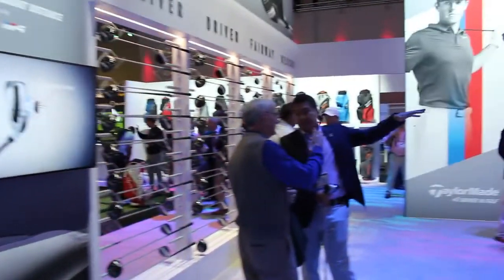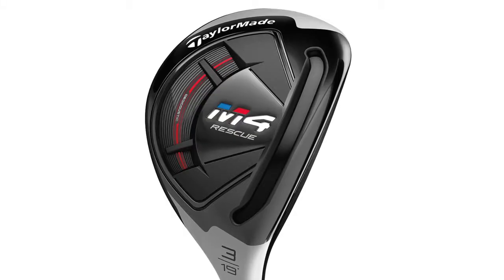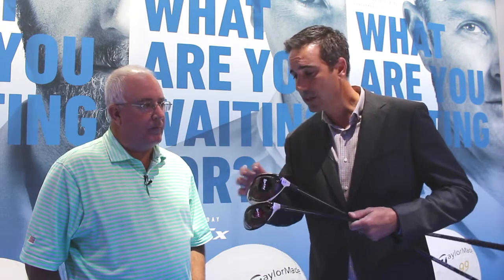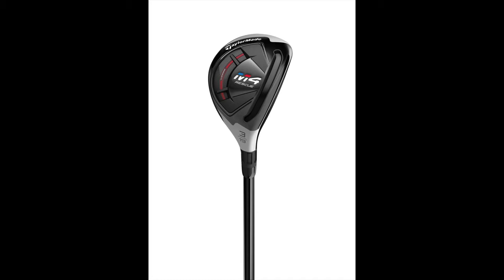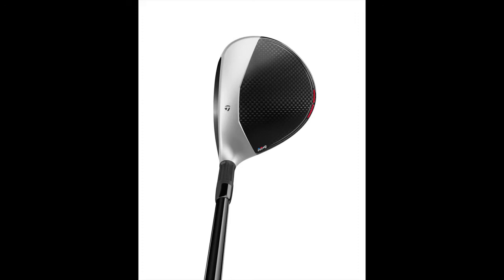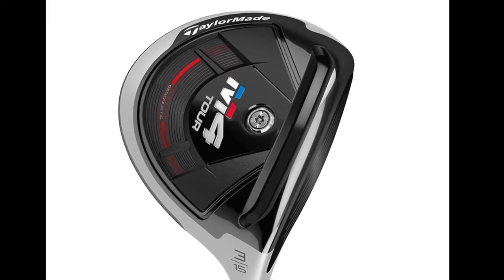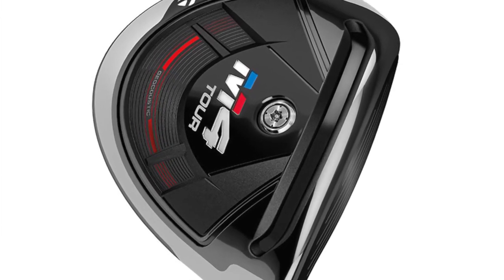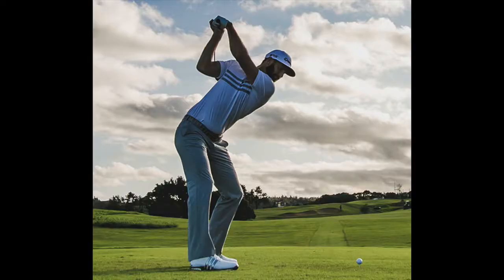TaylorMade M4 Fairway Wood/Rescue Review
TaylorMade’s Brian Bazzell joined 2nd Swing at the 2018 PGA Show in Orlando to talk about TaylorMade’s new 2018 M4 fairway woods and rescue clubs. The new M4 models will be replacing M2 fairways and rescues in the TaylorMade lineup, and they should continue to be a huge success with recreational players who are looking for a strong combination of distance, forgiveness, and high launch.  Shop new 2018 M4 fairway woods and rescues at 2nd Swing by visiting: